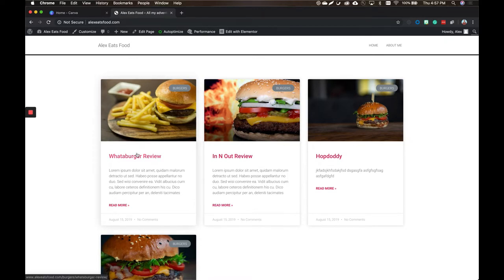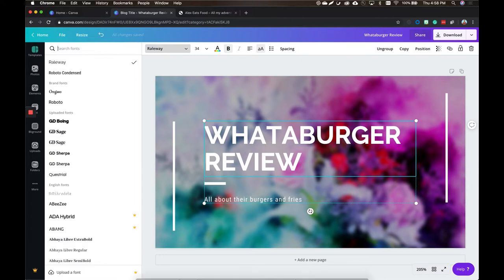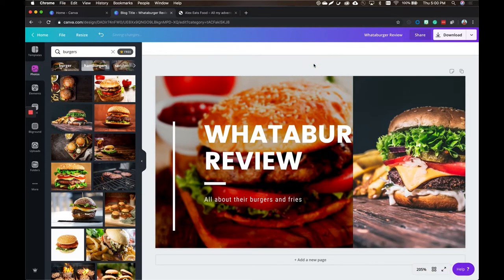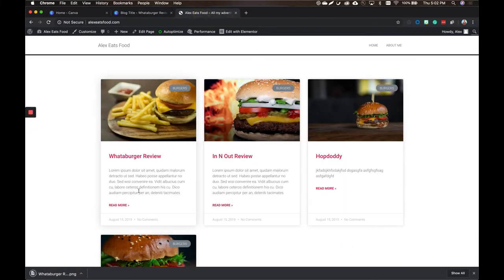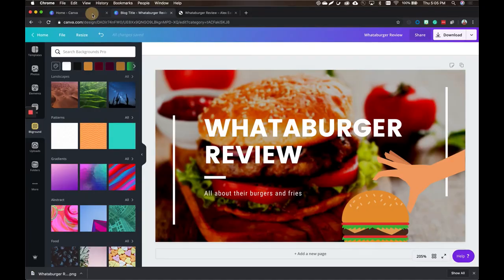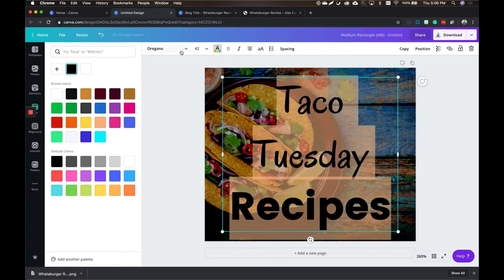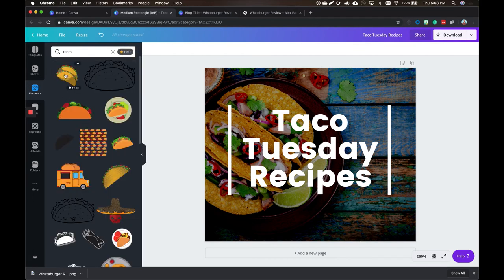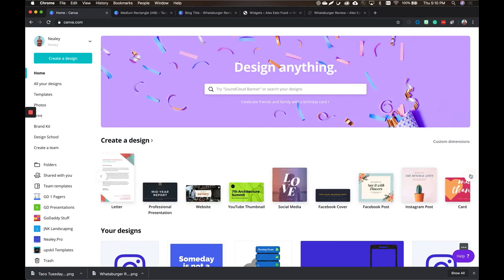Designing Blog Elements in Canva | The Journey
Designing Blog Elements in Canva.

⏰TIMESTAMPS⏰
00:46 – Demo Time!
01:21 – Canva basics
03:41 – Other options in Canva
05:54 – Adding the element to your website
06:41 – Resizing images in Canva
07:23 – Creating custom ads in Canva

There are three kinds of blog headers you usually see used: navigation headers, full photo headers, and welcome mat headers. If you’re interested in how to make a blog header using Canva, you’ll have to know the pros and cons of each type before we get down to the nitty-gritty of creation.

If you’re a fan of minimalism and you want to get people to really focus on your writing without being distracted by images, Canva as tons of elements to keep things simple and clean. It’s also a great route to go if you’re new, haven’t figured out your branding, or just need to get up and running online.

The photo header style is very eye-catching and really draws you in. If you want a photo header on your blog, think about what the subject will be. Will it be a photo of a person? Like you, or you and your family or some representation of your ideal customer? Or will it be a photo featuring some sort of landscape, pattern, cartoon/icons or even a video?

The typical “welcome mat” you might see around the internet is a full-screen takeover, and there are tools that help you do this. Or, if you don’t want to take over your entire page, you can also set up a portion to act like a welcome mat or a sign-up form for some special freebie you’re offering.

Now that you’ve seen the three different styles, it’s time to talk about creating a blog header for your website.

Choose your colors
You might have a few colors you’ve chosen to use for your brand, but a good place to start is with your logo. Your logo color(s) are great to use across your website, branding and blog header. Consistency is key, so if you feature hot pink, then maybe your photos have one element of pink to them or an overall pink cast, or maybe you use black and white and pull in color in other ways.

Select a font
Incorporating a stylish or branded font right into your header can be a really relevant and fast way to get your message across. Many free fonts are built right into programs like Canva and PicMonkey. However, since they are free, there’s a higher chance that someone else (like a competitor) could be using the one you want.

Incorporate visual elements
As you’re composing your branded blog header, you should think about what visual elements you want to include. We’ve reviewed examples using a logo, a photo and a big clear button.
You can take it a step further and incorporate a form as your call-to-action.

When you’re creating your blog header, you need to consider the image size in relation to your site platform. The size of your WordPress theme might be different from the next person’s blogging platform. Here are some things to keep in mind:

Pixel dimensions - Sizes are usually listed as some number wide by some number tall and in pixel dimensions.

Resolution - For the internet, your resolution is easy, it’s always 72! Higher resolutions like 300, 600 or more are for printing.

File type - PNG files never lose quality no matter how many times you save them, but are larger in MB (megabyte) size. JPG (jpeg) files can be saved to different levels of quality so you can keep file size (MB) small, but each time you save them, they lose a little bit of quality. A .jpg file that is saved two times looks good, but after you save it five or 10 times, it will start to look pixelated and grainy.

Once your design is downloaded to your computer, you can open it up and admire it, then load it to your blog. That’s all there is to it! Hopefully, you’ve got a good grip on how to make a blog header and the importance of a stellar image. Now, you can go about adding one to your blog.

Happy branding!